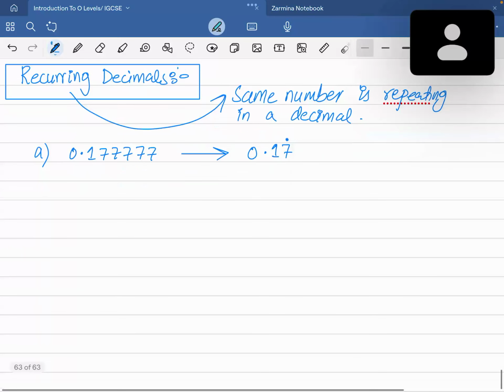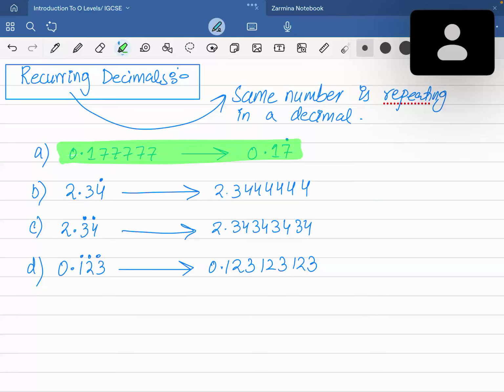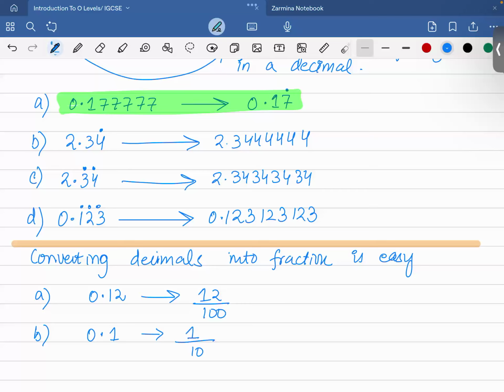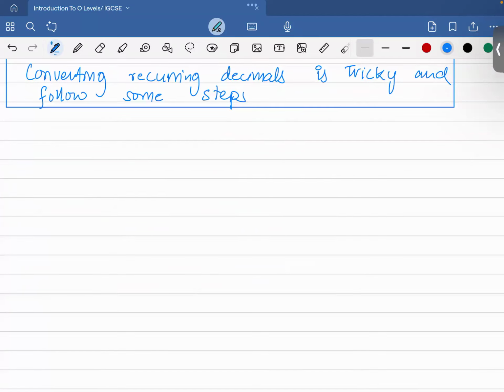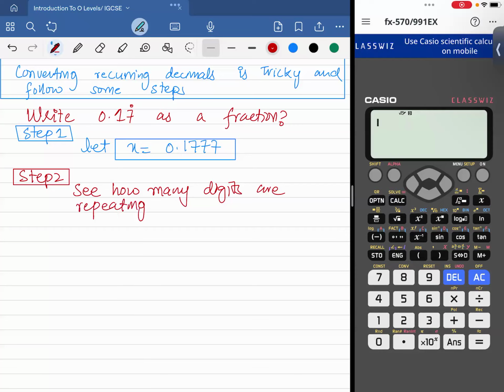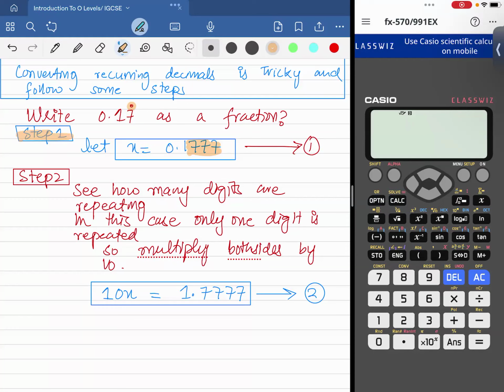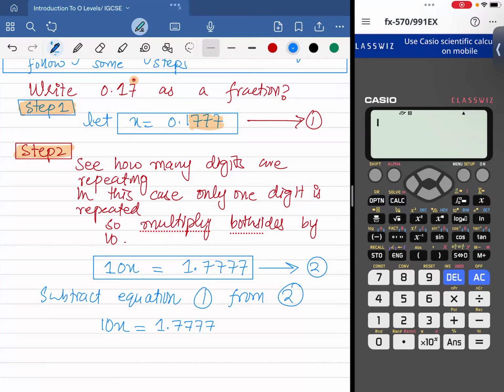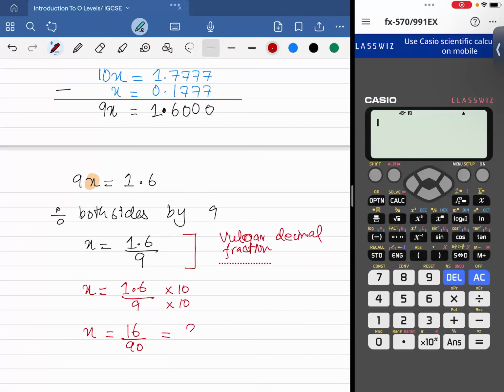Recurring Decimal Fractions and understanding them write as a fraction. O levels/IGCSE 4024/0580